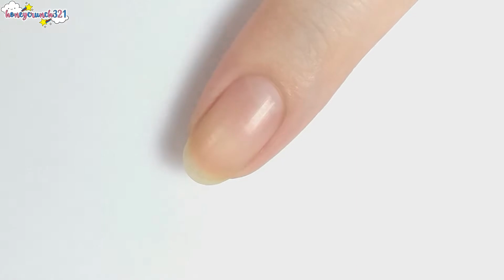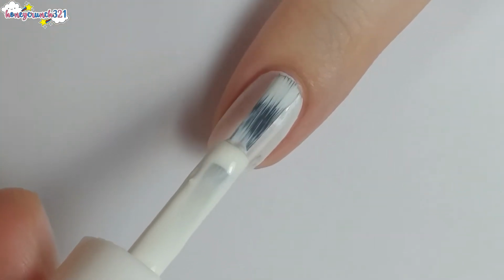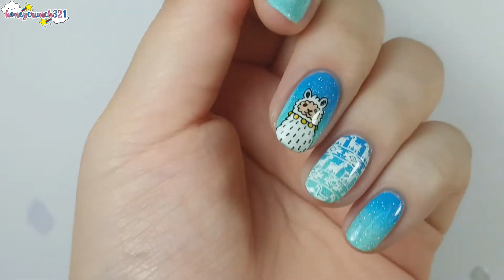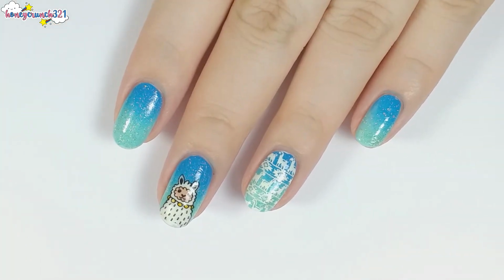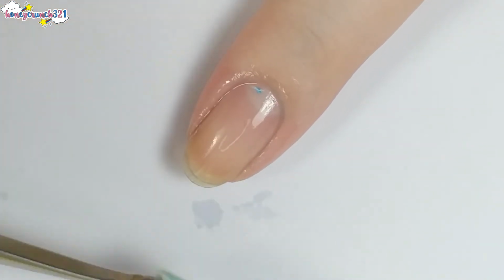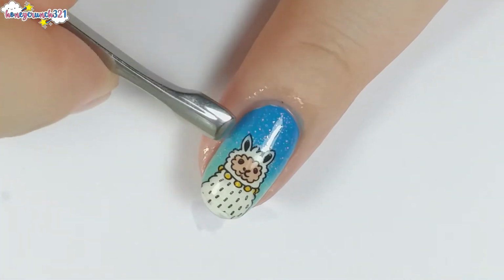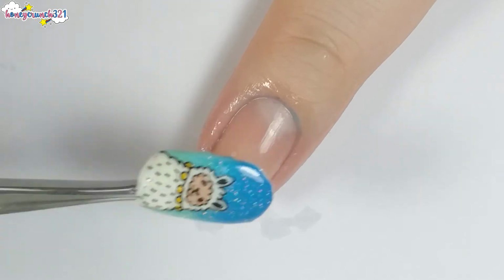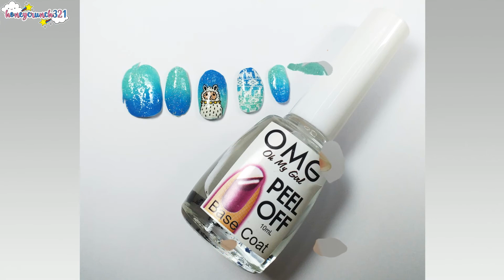OMG Peel Off Base Coat 2021 Formulation Review | honeycrunch321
Finally got my hands with OMG's Peel Off Base Coat with their newest formulation. This was manufactured on 05-24-21. I've been using their old milky white formulation for like... four years I think, and it was my favorite when it comes to peeling off nail arts as a whole peel~

Thanks OMG for sending me this!

Love lots,
-Jham